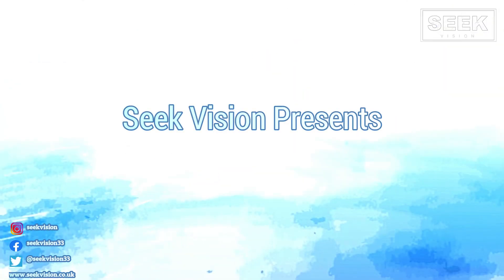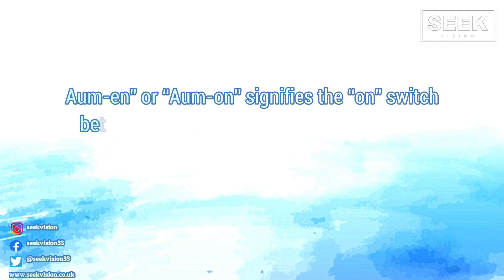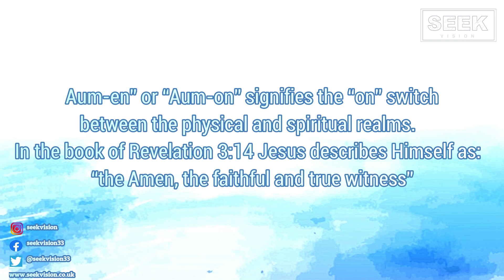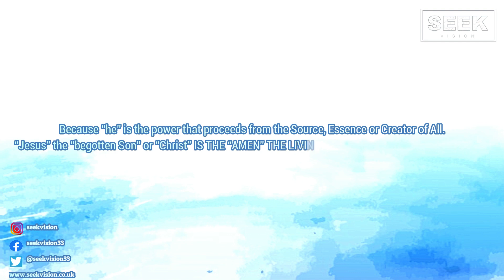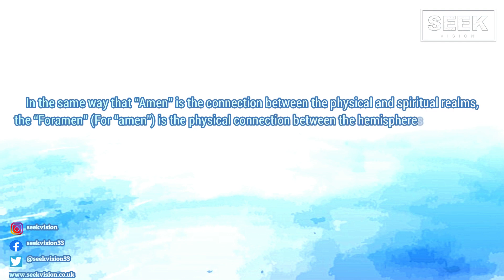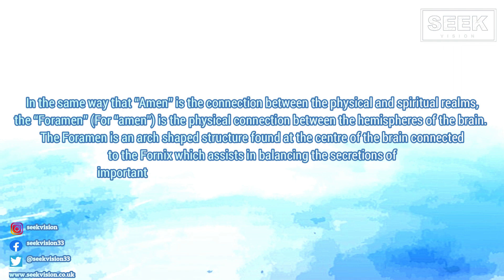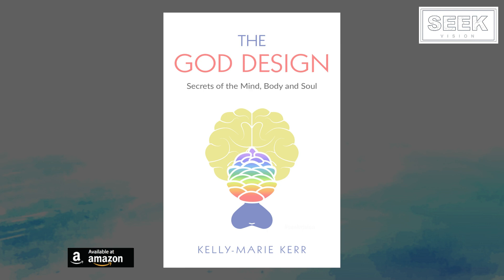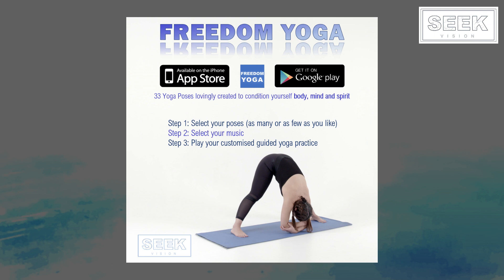Seek Vision - Metaphysical Study Shorts - AMEN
Metaphysical Shorts Info for all YouTube videos:

For this series I have broken down individual Bible symbols in order to unpack their deeper metaphysical (spiritual) meanings that they maybe understood in an easy and practical way.

I use MANY sources to cross reference my findings including the works of Hilton Hotema, Bill Donahue, Charles Fillmore, Eugene Peterson and Santos Bonacci to name a few.

I highly recommend and give thanks to ALL of these amazing scholars who are pioneers of Bible interpretation and symbolism.

The research and writing/production of these videos does take a lot of time and effort.

I have also created a YOGA APP with both FREE and PRO versions (LINKS BELOW).

This App is based on the teachings of primitive Christians known as the Essene's who were taught by Enoch and the watcher angels.

According to the Dead Sea Scrolls, Jesus (Yahusha) was an Essene who studied these Yogic traditions.

WITHIN THE APP YOU CAN DETERMINE THE LENGTH, FOCUS AND MUSIC FOR YOUR PRACTICE:

1. Simply choose your poses - As many or as few as you like!
2. Choose your music from a selection of uplifting theta waves, cleansing God frequency and peace inducing tracks.
3. Finally, enjoy your customised guided yoga practice!
Available to download at the App Store and Google Play Store now.

Freedom Yoga incorporates elements from "The Essene Way" - the Yoga taught by Jesus Christ (Yahusha) to his followers. For further information on the Essenes and their ancient Yoga techniques go to: